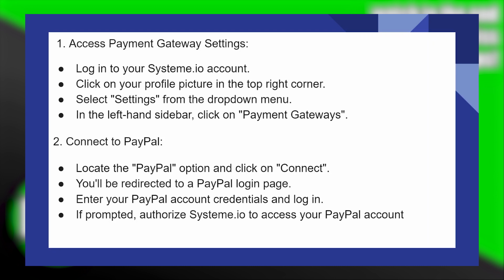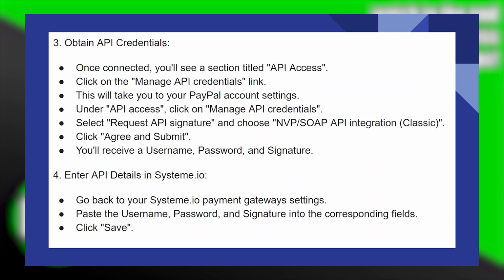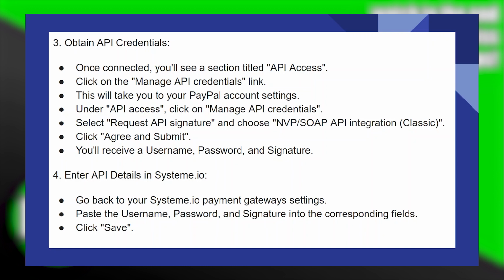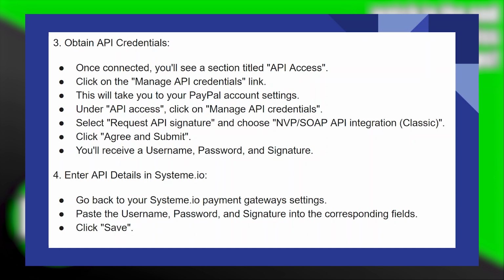HOW TO CORRECTLY ADD PAYPAL TO SYSTEM.IO 2025! (FULL GUIDE)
Unlock the power of seamless payment integration with this comprehensive guide on adding PayPal to Systeme.io in 2025. Master the steps to enhance your online business's financial transactions and streamline the user experience.